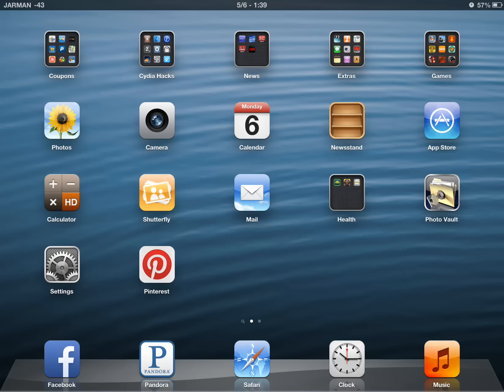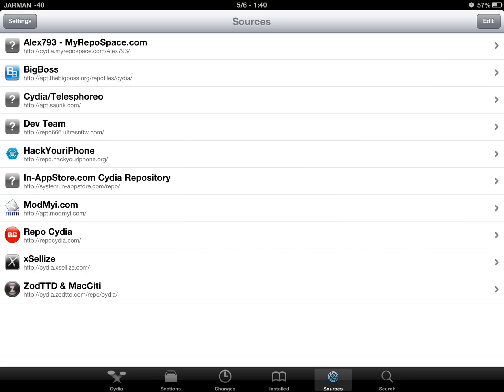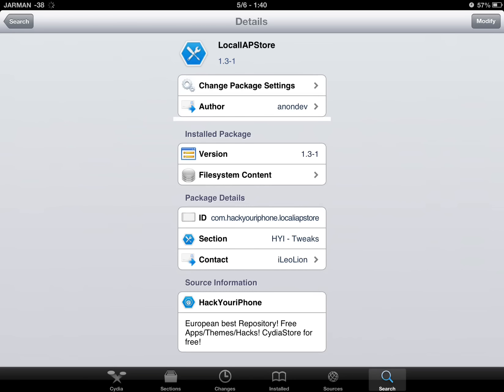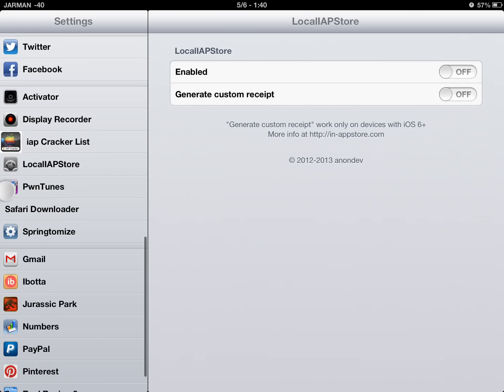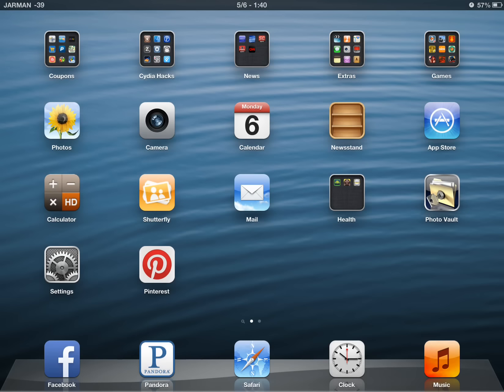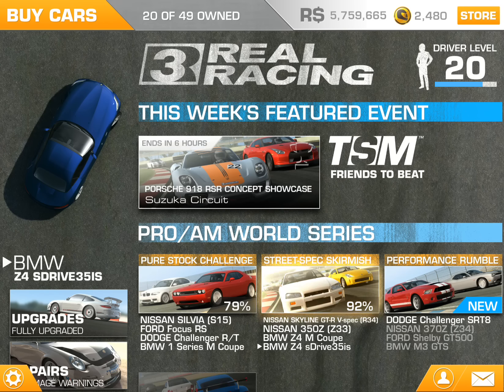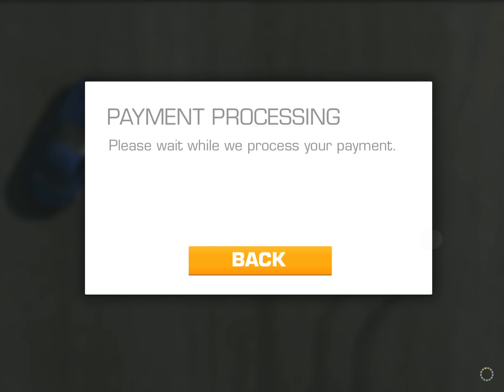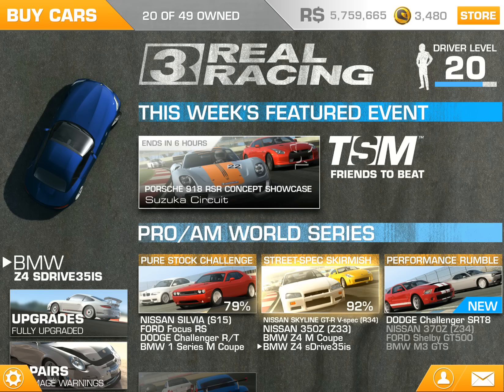Install LocallApStore to get free in app purchases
Shows how to install and use LocallApStore on iPad/iPhone